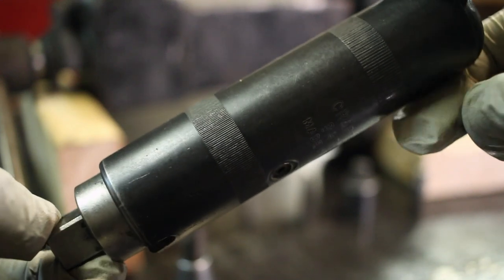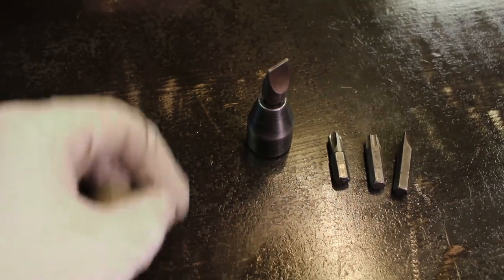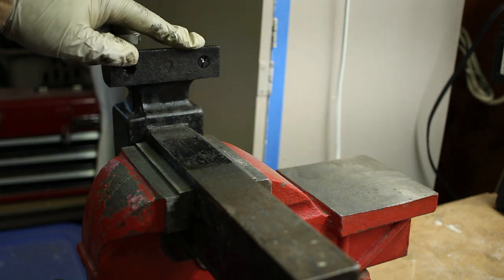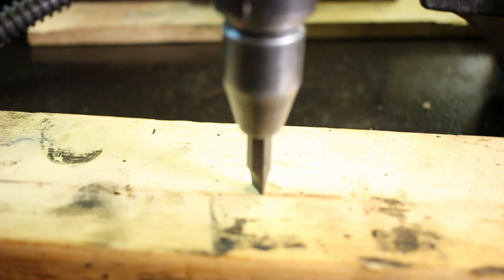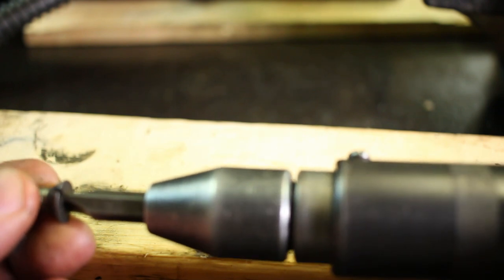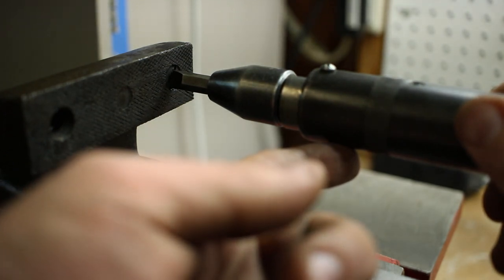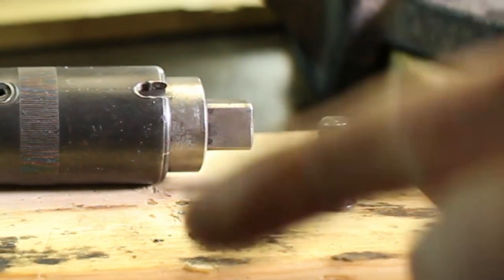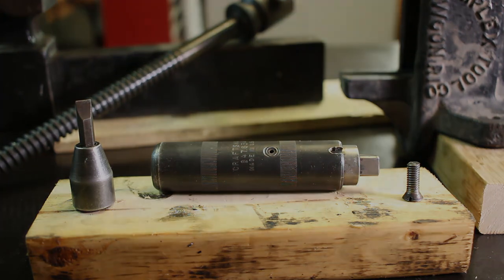Removing Seized Rusted Screws With A Craftsman Hand Impact Tool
The craftsman hand impact driver.  This is a must have mechanic tool for any workshop or repair shop.  This hand impact driver will help you remove those seized rusted screws from your project.

 Filming Gear I used to make these videos:
Canon SL1 (100D)

-Will
12.31.19